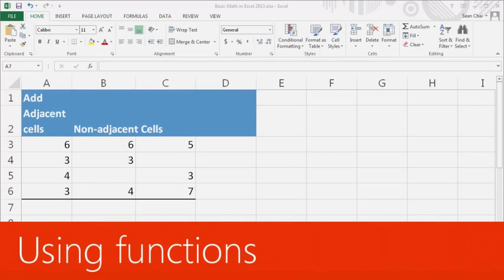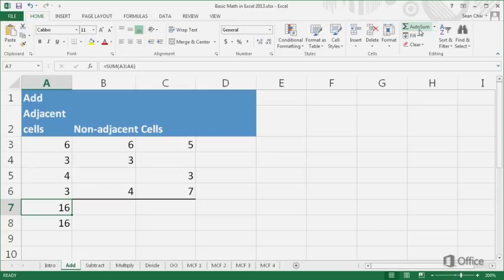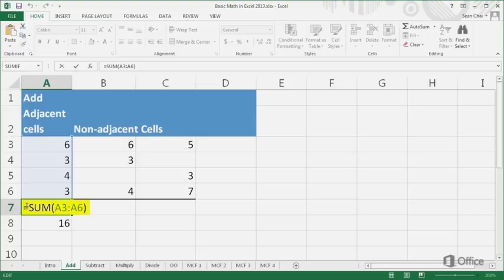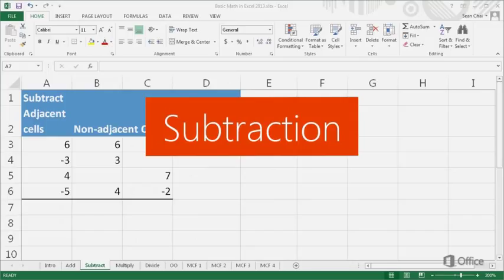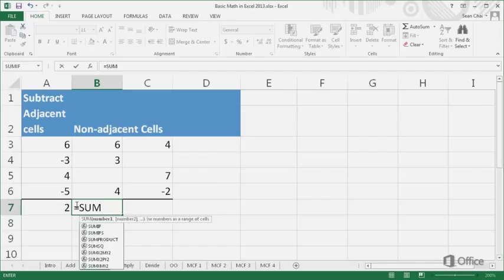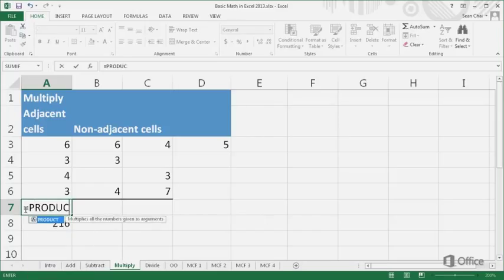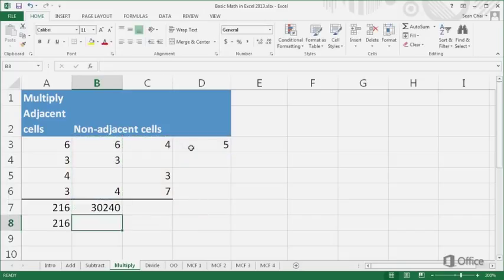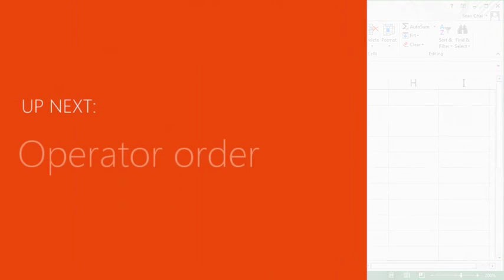Using functions in Excel 2013